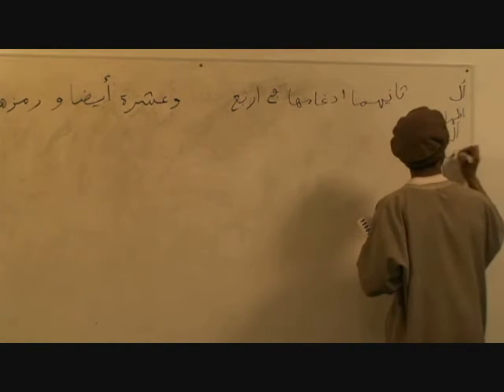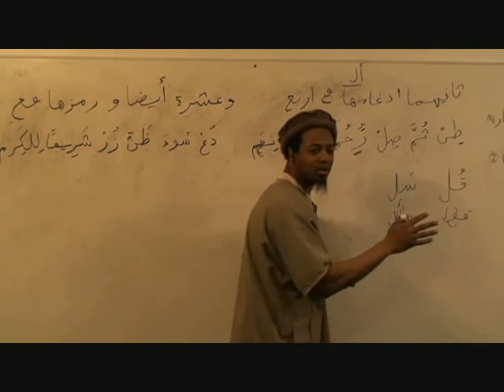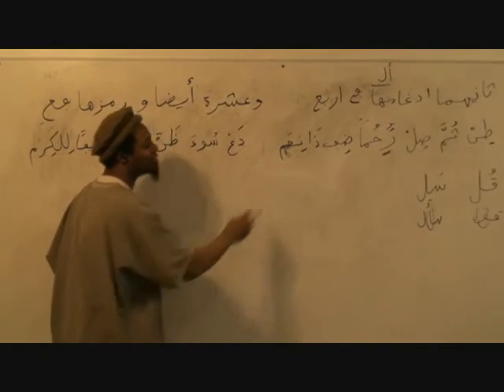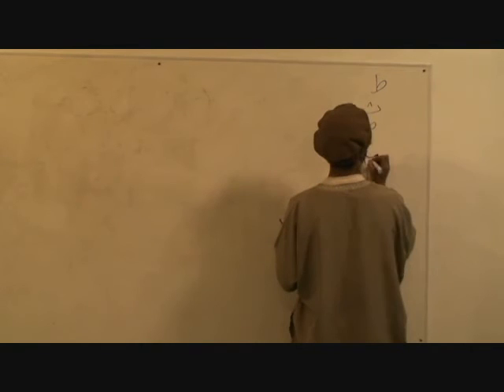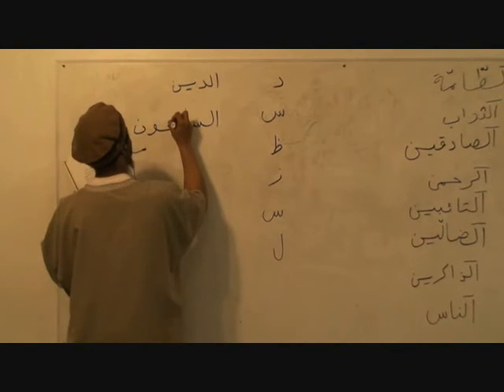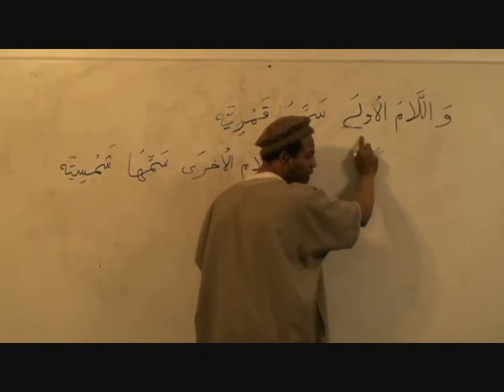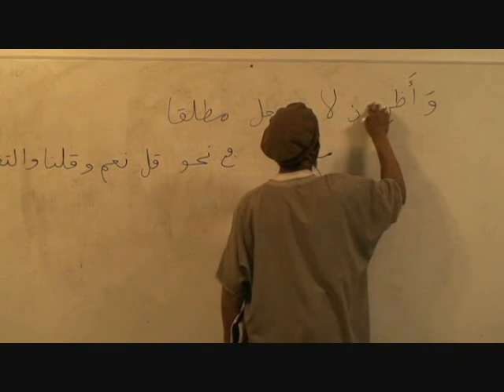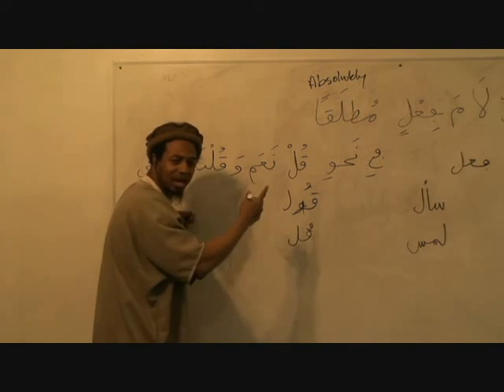Learn to recite the Quran step by step with Abu Tawba Part 17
This is a comprehensive course that will teach one the fundamentals of Quran recital ( Ilm Al Tajweed).